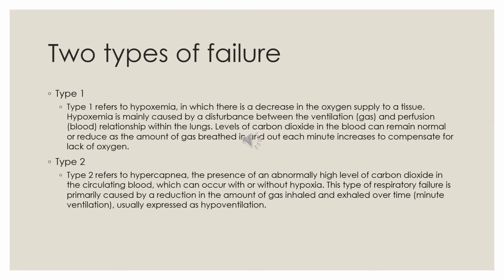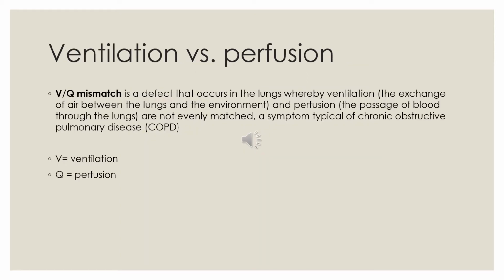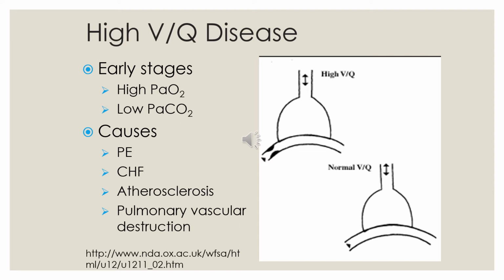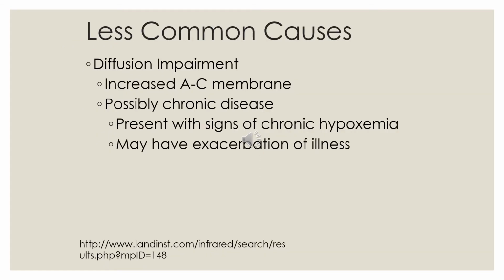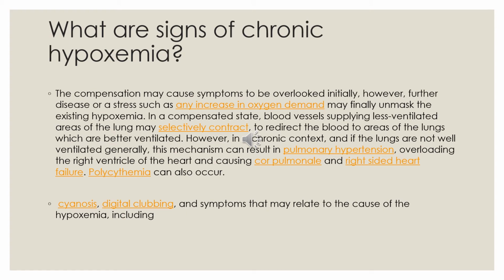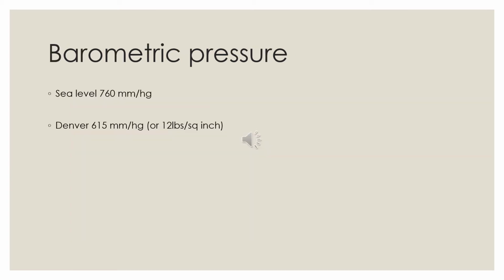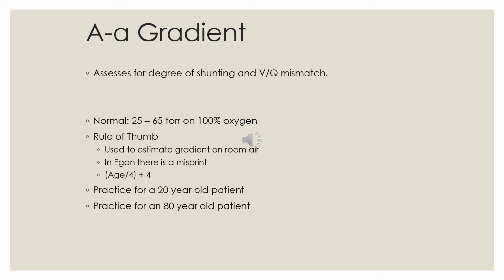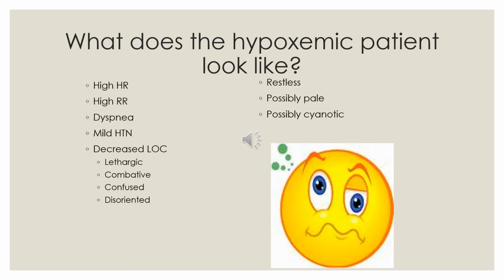Respiratory Failure, Day 1 4 27